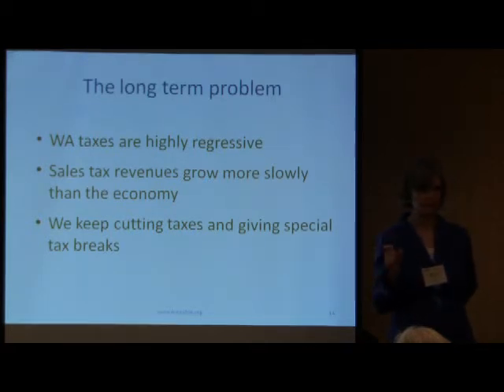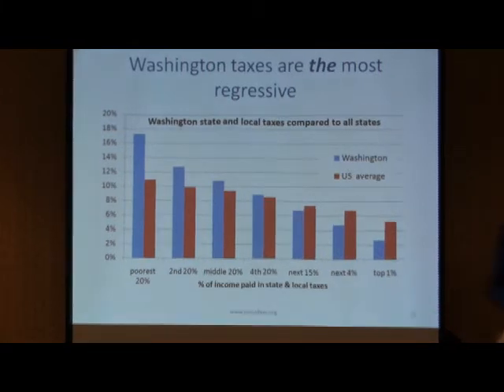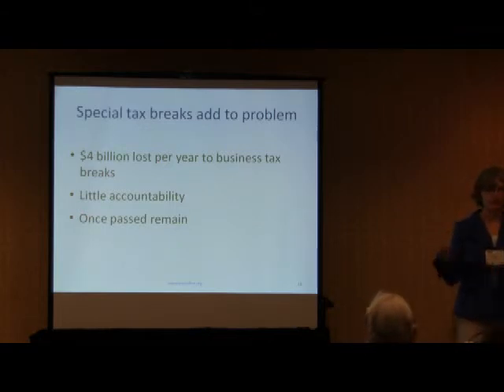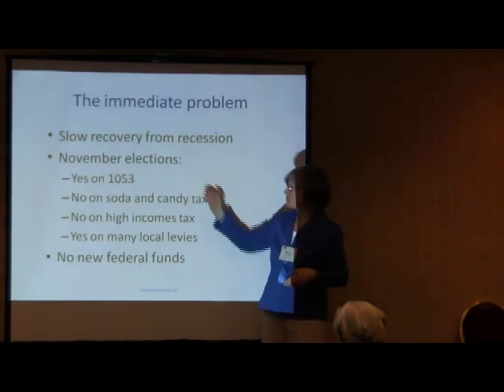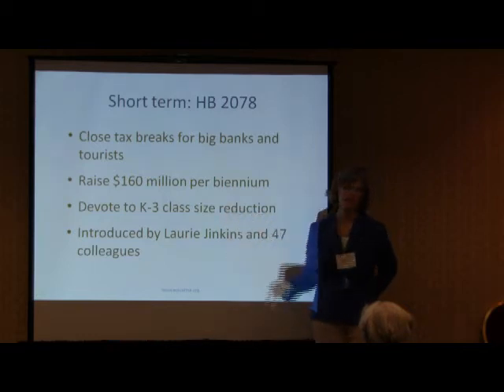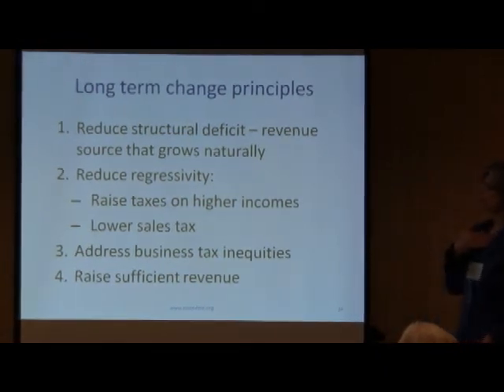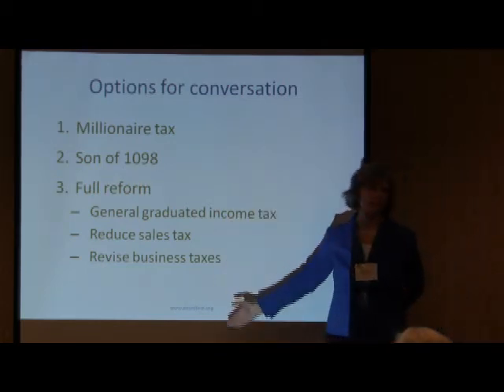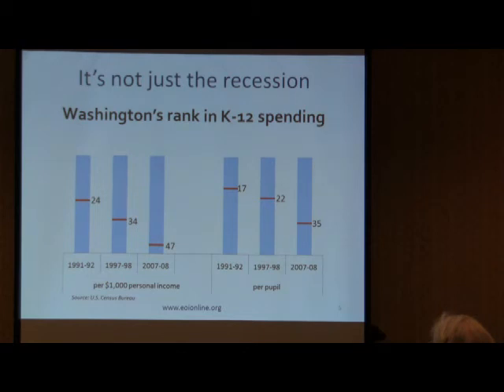Can We Fund the Education System Out Kids Need Part 2.wmv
Marilyn Watkins of the Economic Opportunity Institute (EOI) presenting to the Washington State PTA convention, April 30, 2011.  Filmed by Matt Loschen